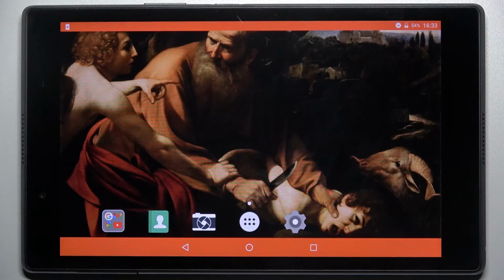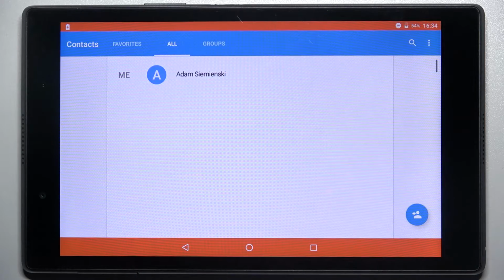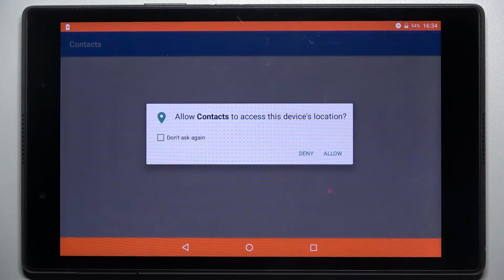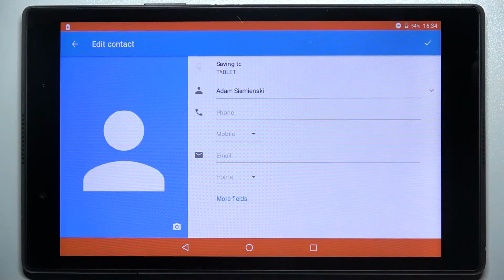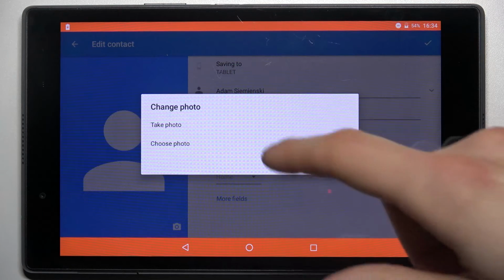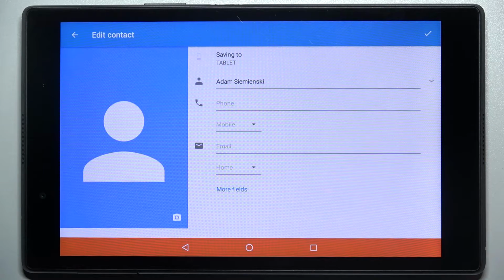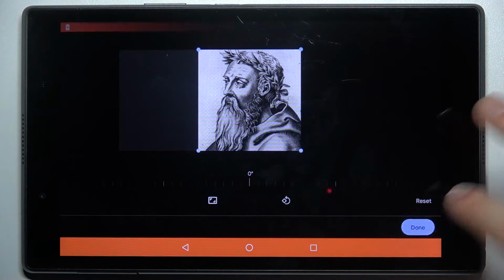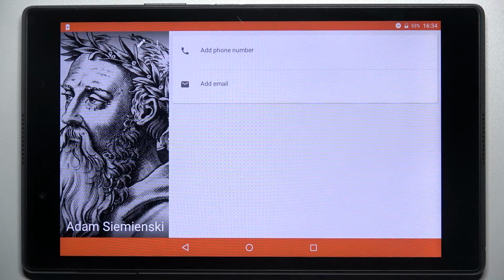How to Add Picture to Contact in LENOVO Tab 4 8 – Personalize Contacts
Learn more about LENOVO Tab 4 8
Would you like to see who's calling you? It's easy to do with your LENOVO Tab 4 8! Take a look at our video tutorial and learn how to add a photo to a contact. Recreate all the steps to successfully upload your photo or picture. Now you'll be able to see and hear a specific person!

How to add a picture to contact in LENOVO Tab 4 8? How to personalize contacts in LENOVO Tab 4 8? How to add a photo to number in LENOVO Tab 4 8? How to create photo contact in LENOVO Tab 4 8? How to add pictures to the number in LENOVO Tab 4 8?